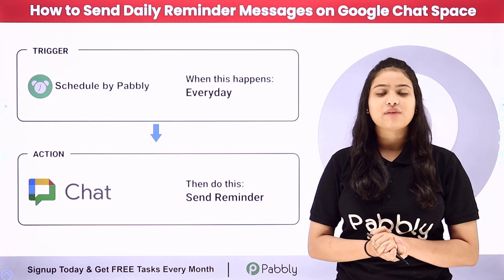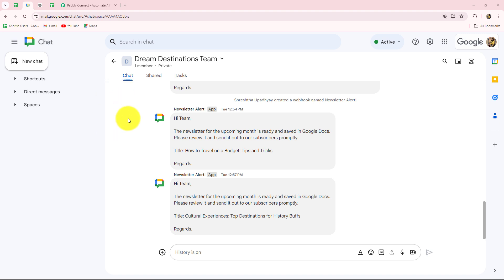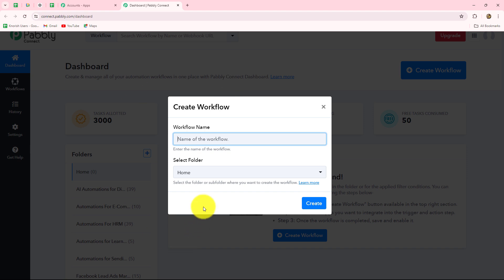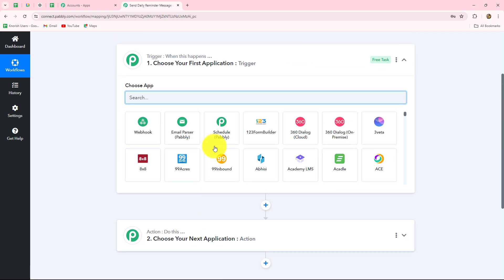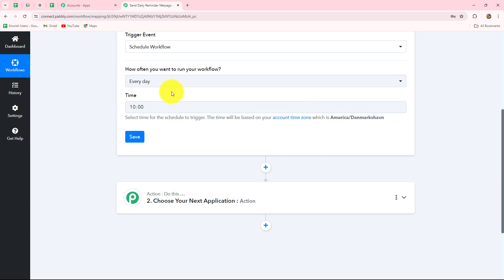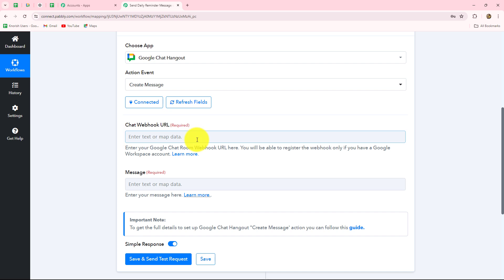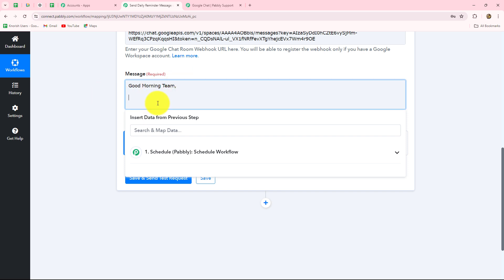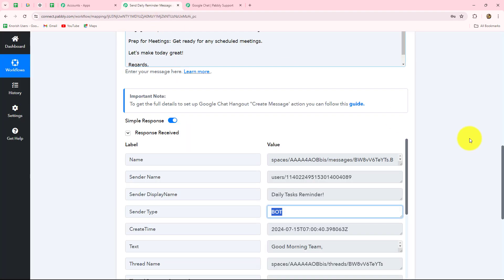How to Send Daily Reminder Messages on Google Chat Space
In this tutorial, we'll guide you through the process of sending daily reminder messages on Google Chat Space using Pabbly Connect. Google Chat Space is a powerful tool for team communication, while Pabbly Connect allows you to automate workflows between various applications.

By integrating Google Chat Space with Pabbly Connect:

Automatically send daily reminder messages to your team on Google Chat Space.
Ensure that important reminders are delivered consistently without manual effort.
Follow our step-by-step instructions to set up this integration efficiently. Ensure that your daily reminders are automatically sent on Google Chat Space, improving team coordination and productivity.

Use Case
I work in a marketing team, there are recurring tasks that need to be completed on a daily basis, such as content scheduling, performance reviews, and social media engagement. By automating a daily reminder message in a Google Chat Space, I can ensure that all team members are reminded of these critical tasks on every morning.

1. Automation: Pabbly Connect offers automation capabilities that can help you automate mundane and repetitive tasks. This allows you to save time, money and resources.

2. Integration: Pabbly Connect provides a wide range of integrations so that you can connect different web services with each other. This helps you to create smarter workflow processes and make your business more efficient.

3. Security: Pabbly Connect takes security seriously and provides an industry-standard security system to protect your data and applications.

4. Scalability: Pabbly Connect is highly scalable and allows you to easily add new applications and services to your workflow.

 5. Cost-effective: Pabbly Connect is cost-effective and provides plans for different business sizes.